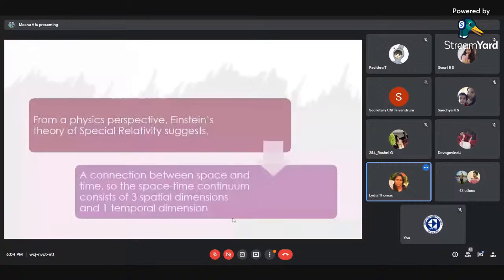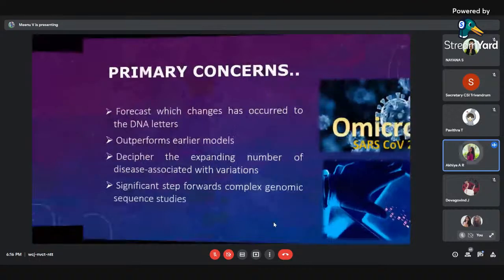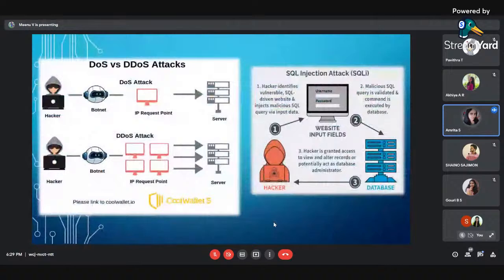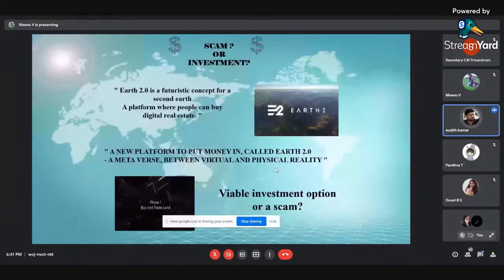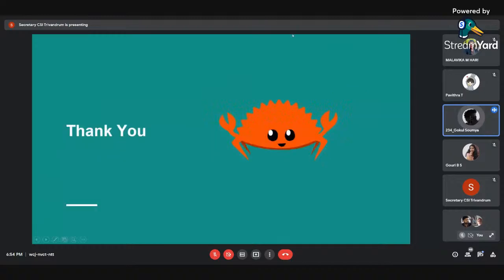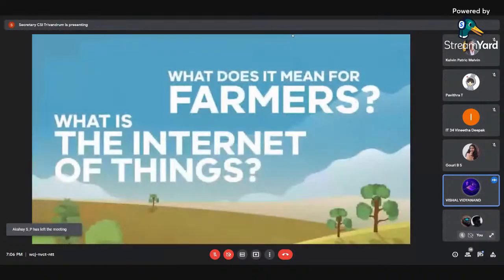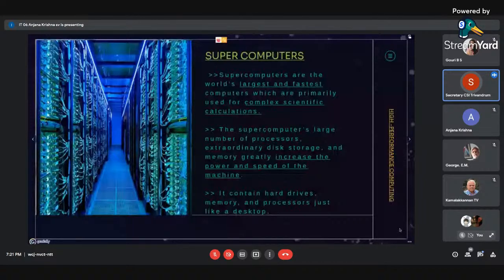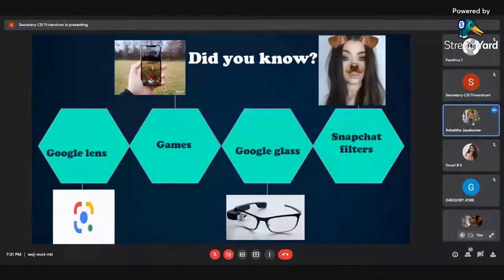Kaleidoscope IT Talks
Experience the novel format for modern times.20 brief crisp and focused talks in one hour..💫

CSI Trivandrum Chapter in association with CSI SB GECBH is here with another talk session KALEIDOSCOPE IT TALKS - 20 flash talks on IT in 60 Minutes.✨